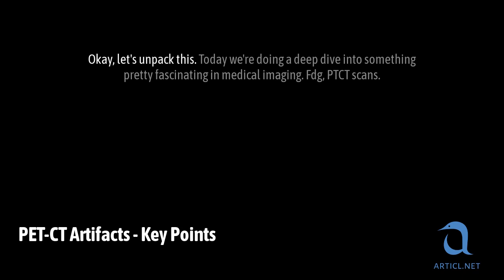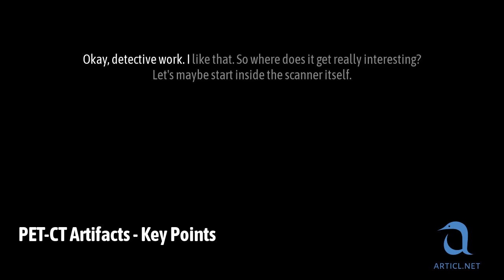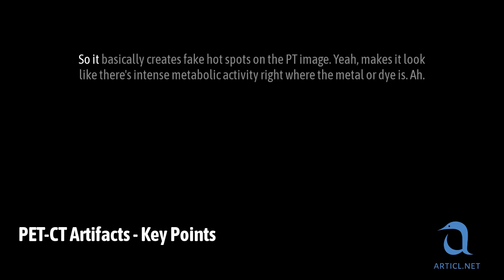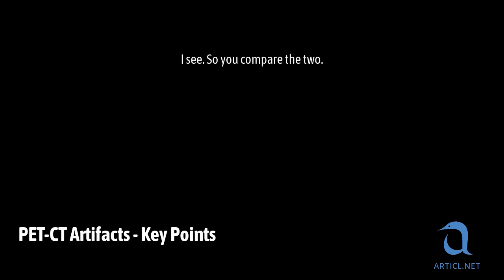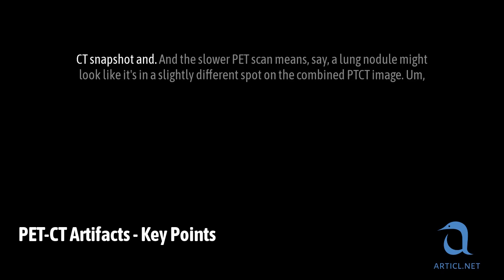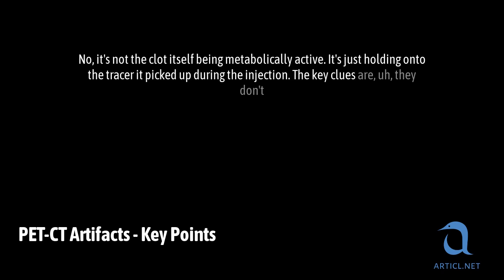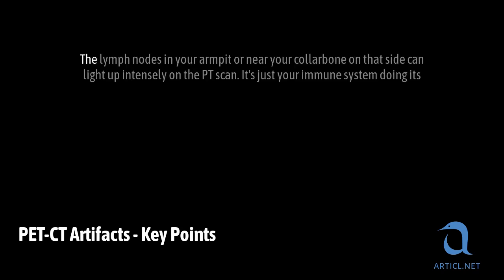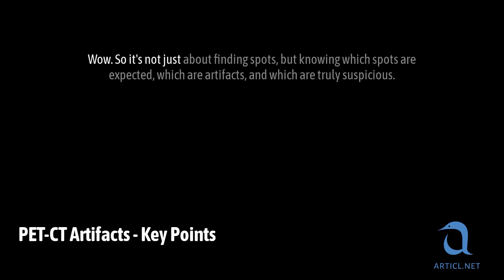PET CT artifacts - Key points | Articl.net Nuclear Medicine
This episode is based on a curated collection of radiology articles available

This episode was independently generated using Google NotebookLM and is intended as a concise educational summary.

Please note: While this nuclear medicine audio summary is useful as a quick reference, peer-reviewed articles remain the most reliable source of medical information. AI-generated content may contain inaccuracies or misinterpretations. Always consult the original literature for clinical decision-making.